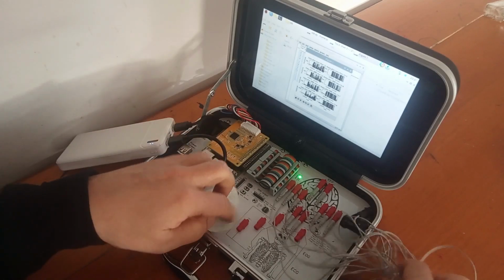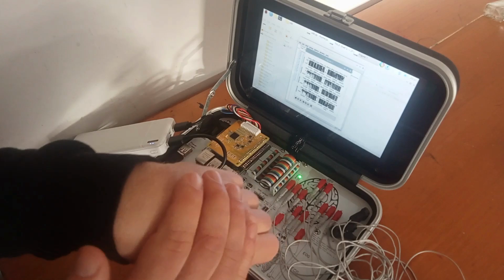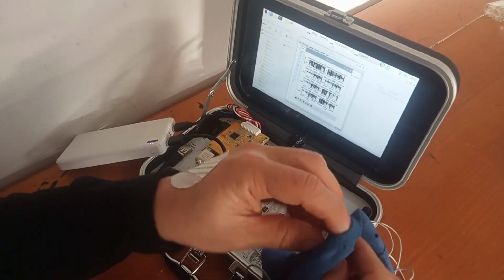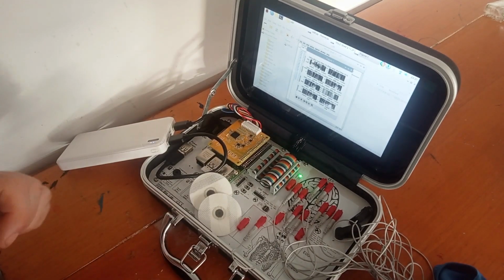What is it PiEEG kit - Bio Lab in Home to measure signals from Brain and Body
How to use PiEEG kit, What is included in PiEEG kit

PiEEG is an all-in-one kit designed for learning signals from your brain and body, including EEG, EKG, EMG, and EOG, in a comfortable and user-friendly format. Whether you're a researcher, student, or technology enthusiast, It’s an excellent tool for studying,  testing your startup ideas, and doing research in bioscience, signal processing, and machine learning using real-time data. Plus, it makes a great gift for students and anyone passionate about self-development.